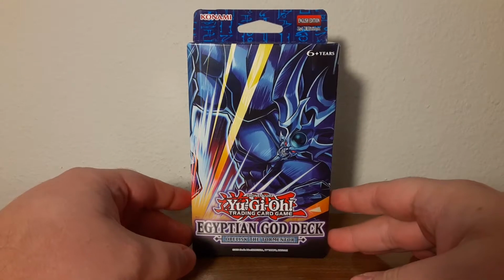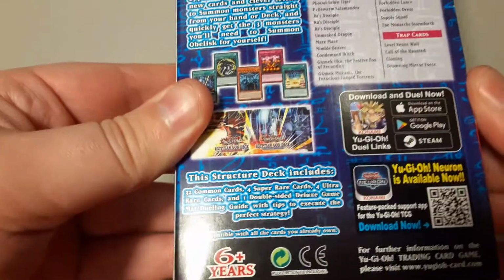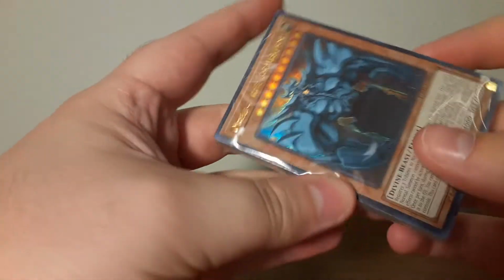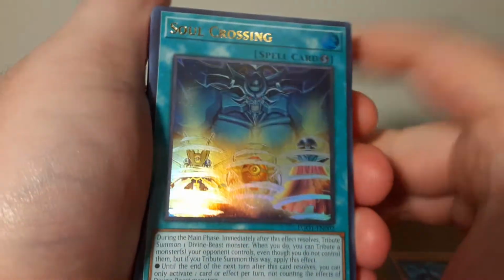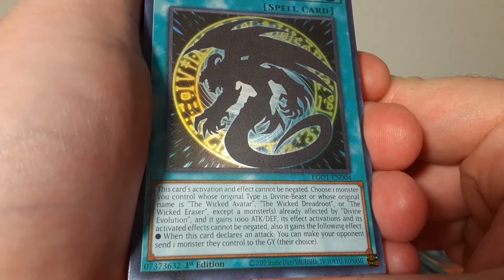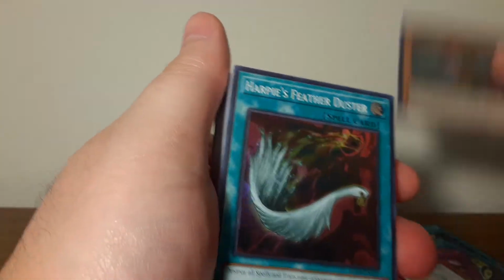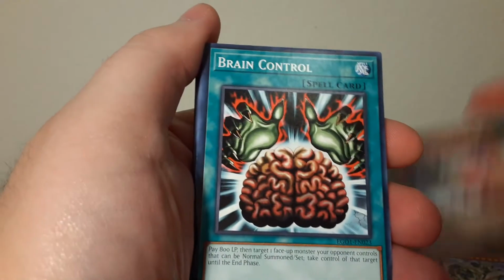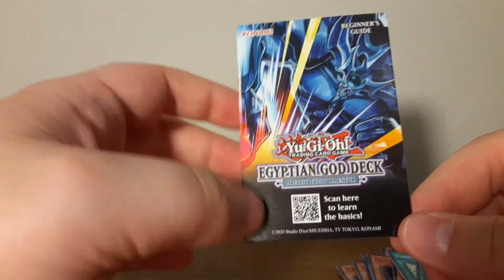NEW Yugioh Structure Deck Obelisk the Tormentor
SHOW YOURSELF OBELISK THE TORMENTOR!